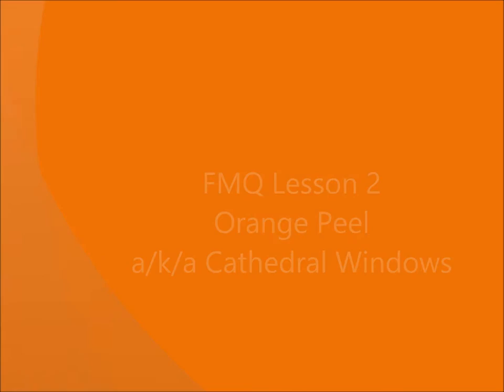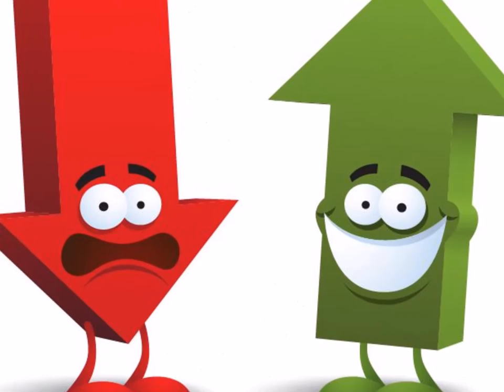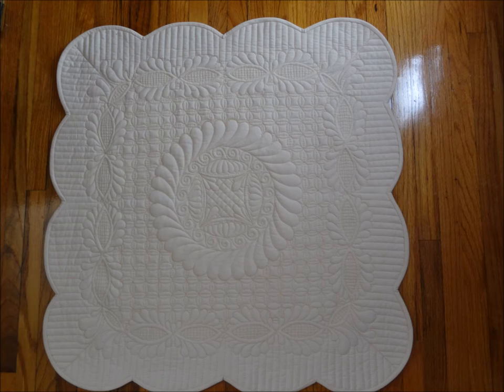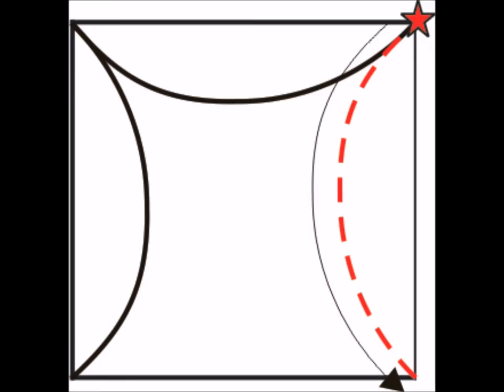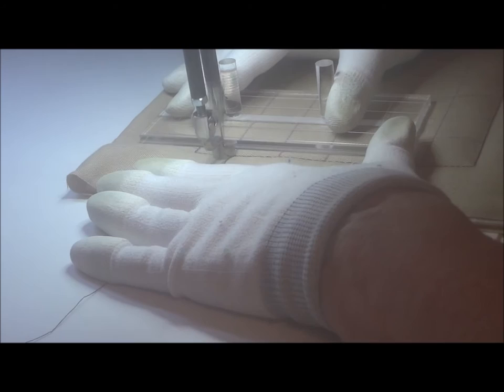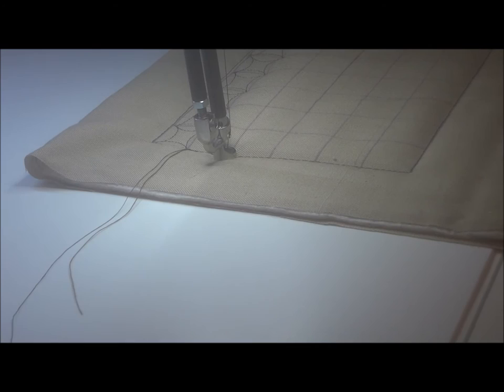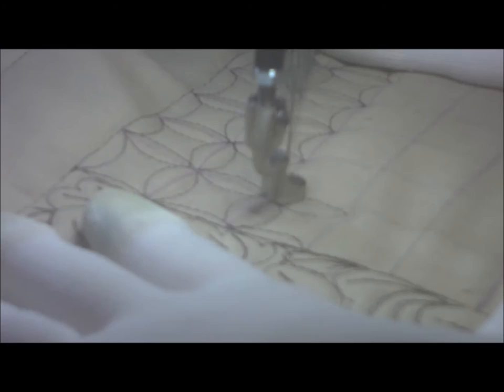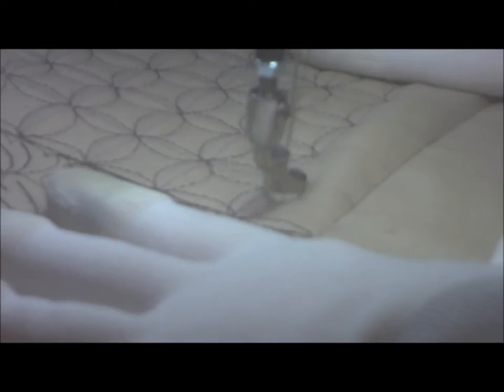FMQ Lesson 2 Orange Peel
This is another video in a series for learning free motion quilting on a domestic sewing machine or mid-arm.